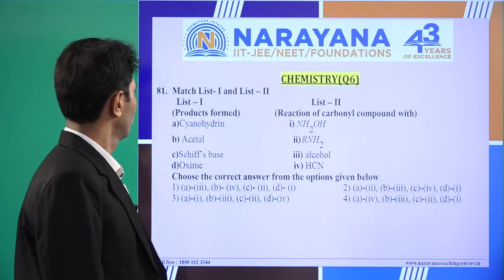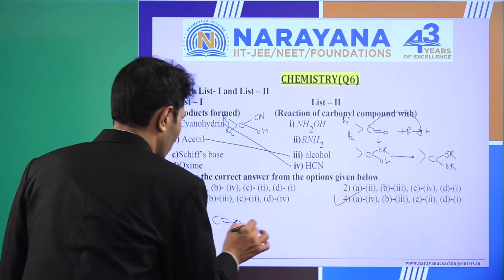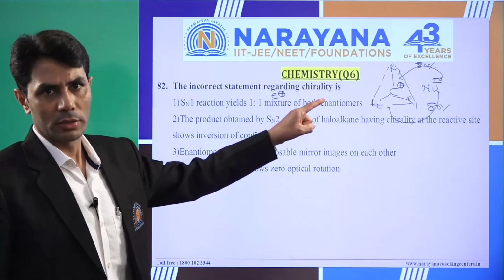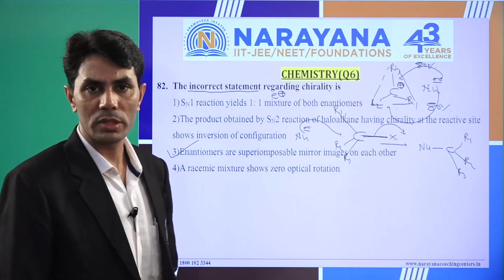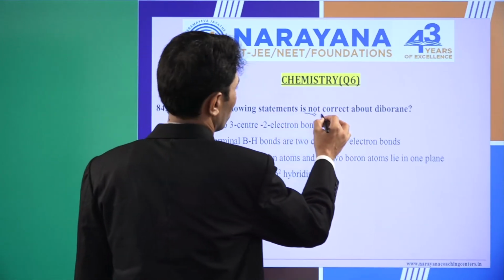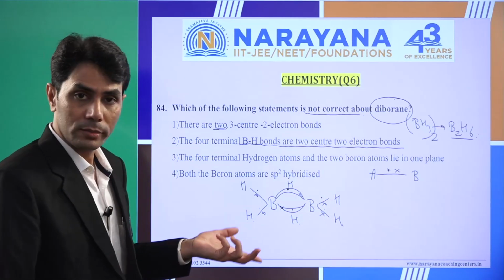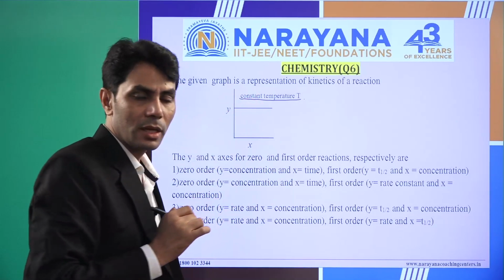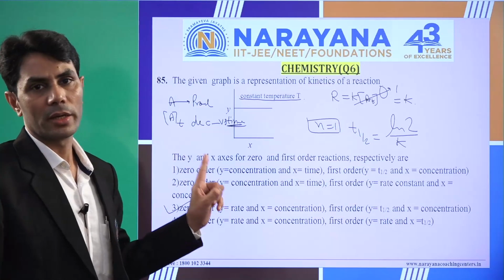NEET-2022 Chemistry Question paper analysis by Narayana Coaching Centers expert faculty - Part 7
In this episode, we are providing the solutions for NEET-2022 Chemistry.